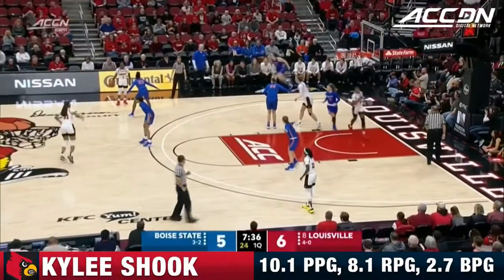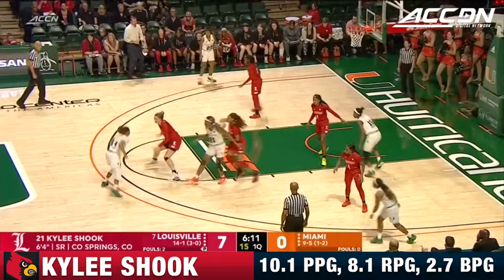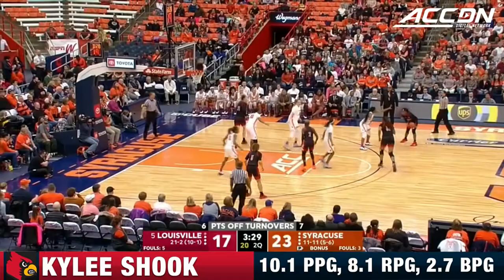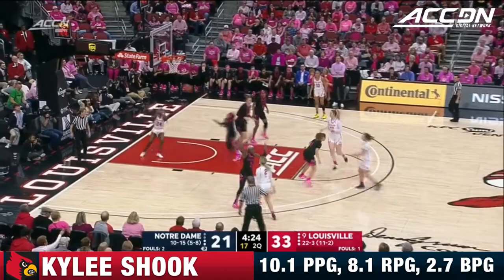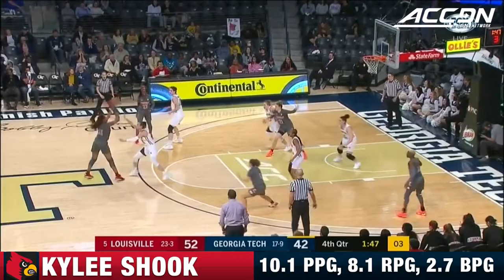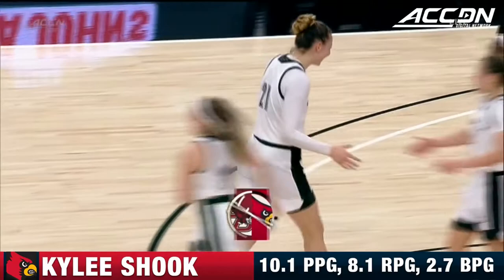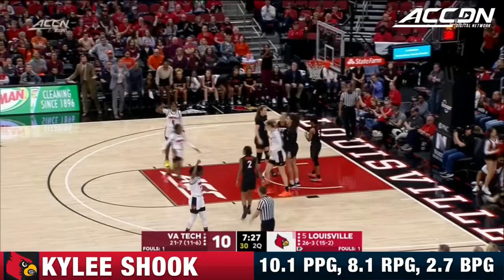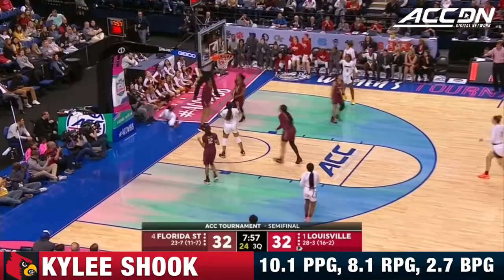Kylee Shook 2019-20 Season Highlights | Louisville Forward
Louisville's Kylee Shook was one of the ACC's absolute best this season. Shook was the 2019-20 ACC Defensive Player of The Year, All-ACC First-Team and an All-ACC Defensive Team selection. This season she averaged 10.1 points, 8.1 rebounds, 2.7 blocks and 1.0 steals per contest. Enjoy Kylee Shook's 2019-20 Season Highlights right here!